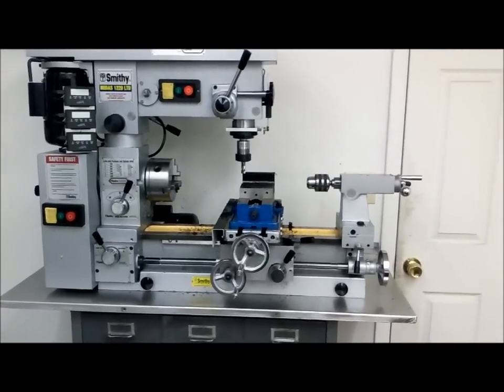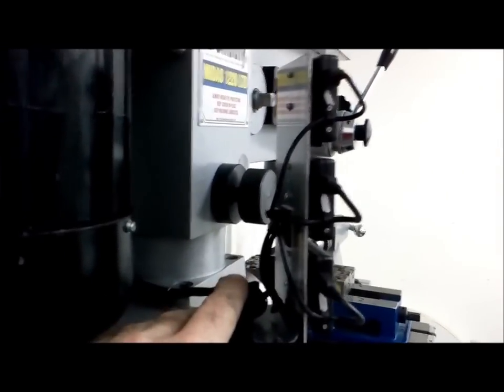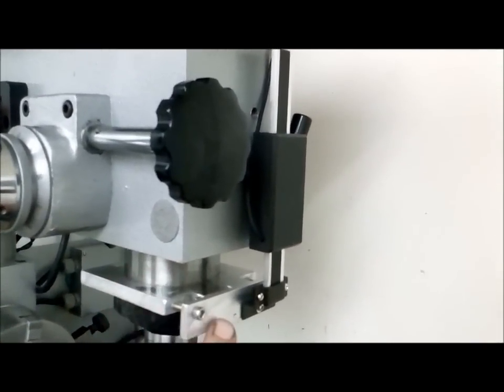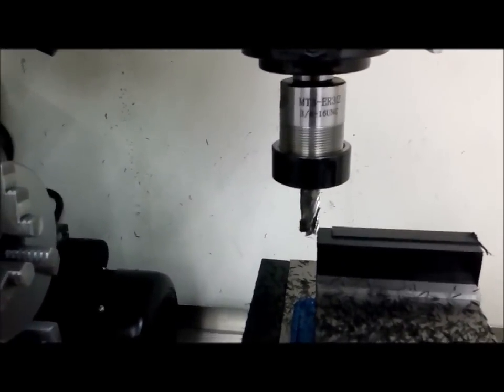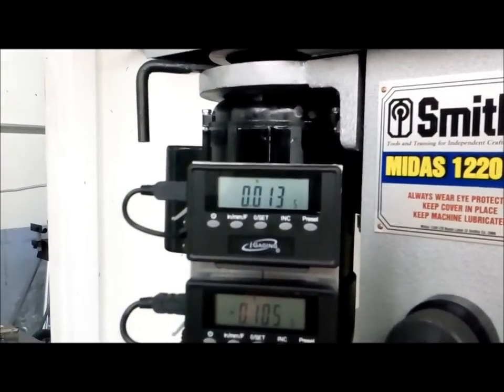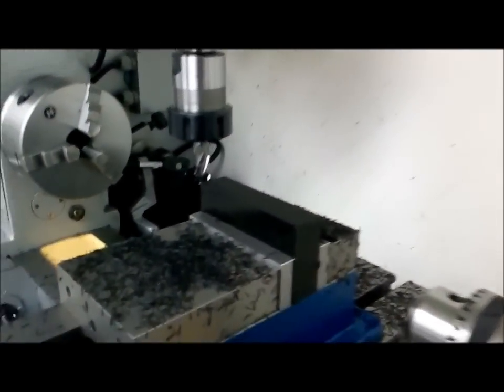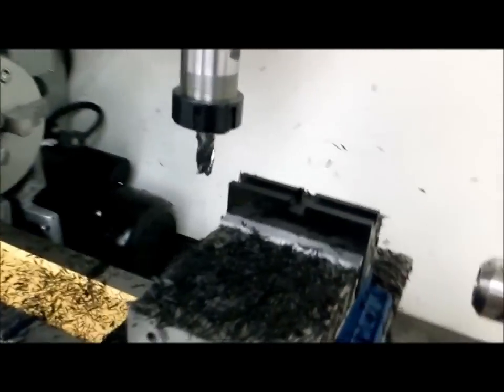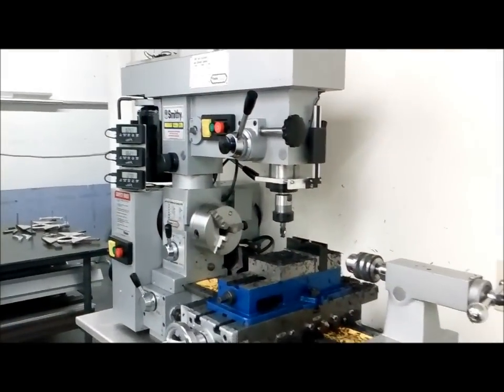SMITHY 1220 LTD WITH DRO DEMO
Install of DRO on Smithy Midas 1220 LTD